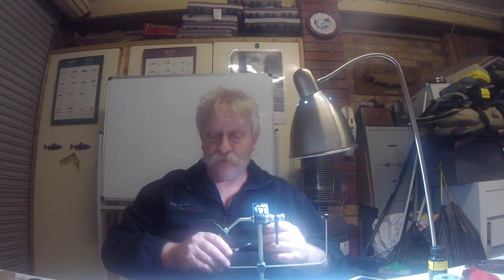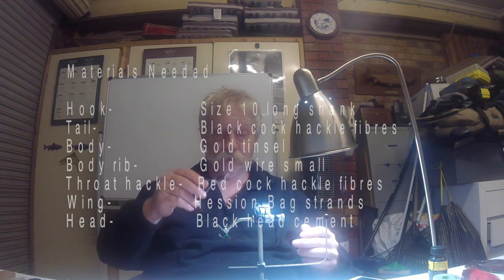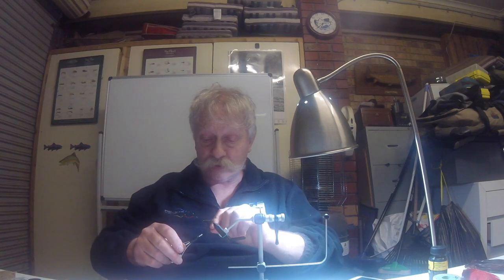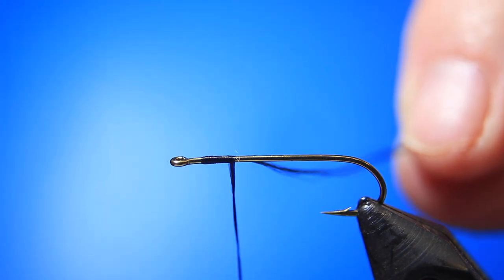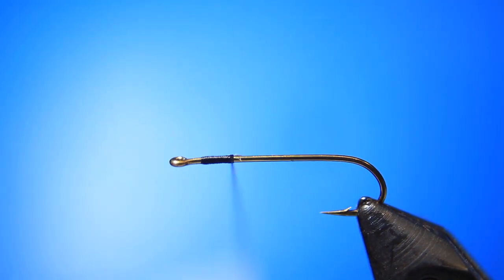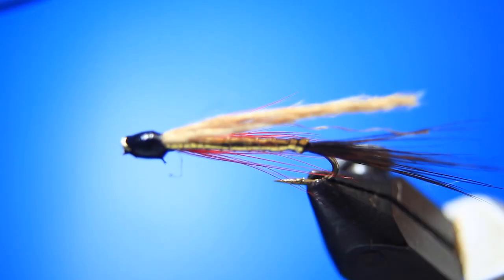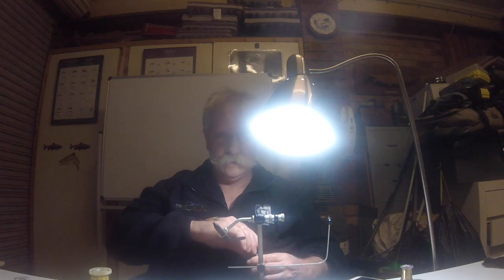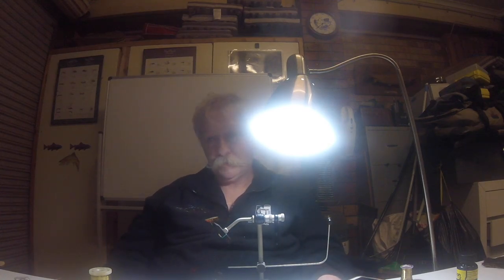Fly-fishing in Nature's Realm (Bag Fly) Vlog-33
In this episode, we learn how to tie the Bag Fly. This variation was developed by the late and great Ron Masson, a foundation member of the Sunshine Fly Casting Club.
One club night Ron tied and showed us all this fly which was to start a lifetime of success in catching trout. Destinations like the Central Highland Lakes of Victoria, Tasmania and even in many rivers has shown its worth and that its deception is guaranteed.
This fly is an imitation of many smelt and baitfish that frequent our waters and is easy to tie.
Join me now in tying this magical fly.